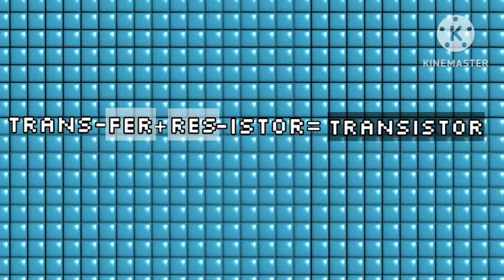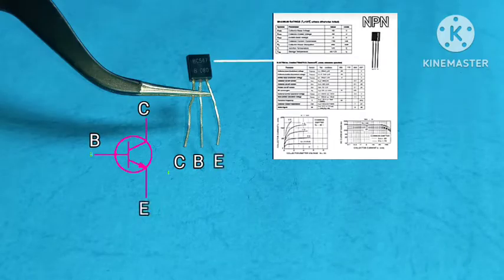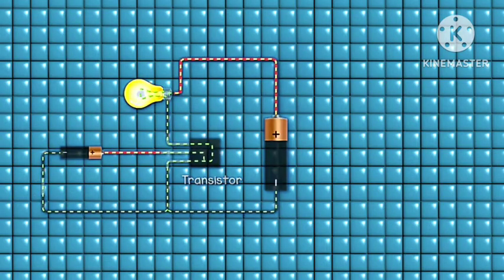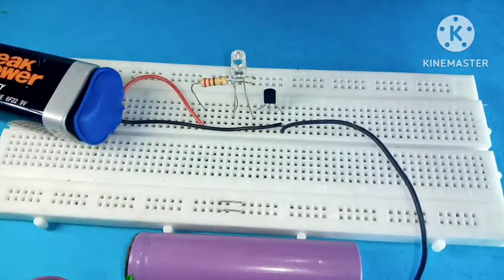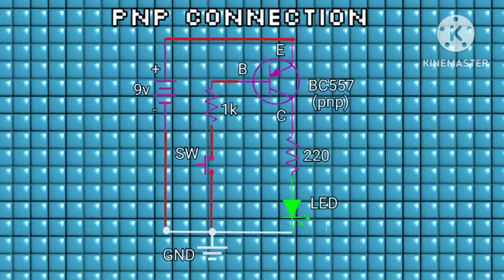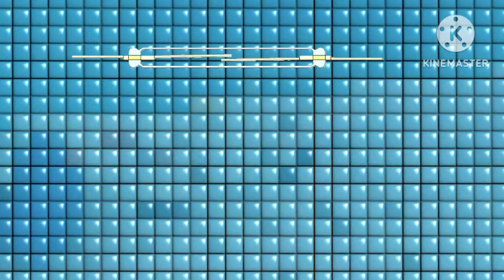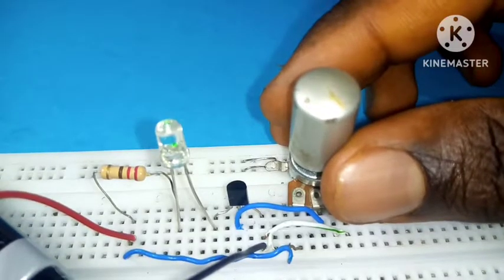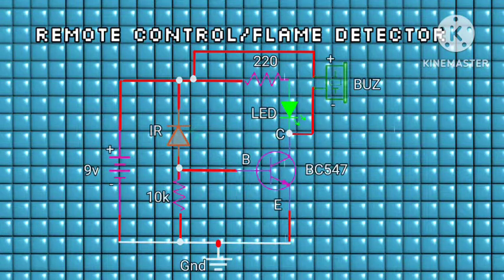"Transistor Explained: From Deep Animation to Real-Life Projects You Can Actually Build"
🔌 How a Transistor Works | Simple Explanation for Beginners

Ever wondered how a tiny component like a transistor can control and amplify electricity? In this video, I break down exactly how a transistor works, using clear visuals and easy-to-understand analogies. Whether you're a beginner in electronics or just curious about the tech powering your devices, this video will give you a solid understanding of NPN transistors, their parts (Base, Collector, Emitter), and how they switch or amplify current in a circuit.

📌 In this video, you'll learn:

What a transistor is

How it controls current

The difference between ON and OFF state

Real-life applications and circuit examples

💡 Perfect for:
Students, hobbyists, tinkerers, or anyone learning electronics from scratch.